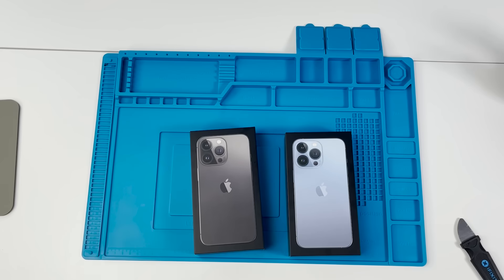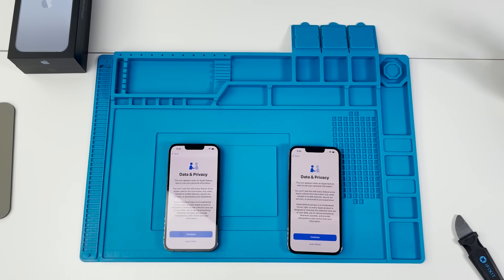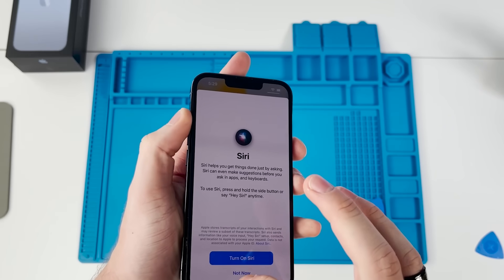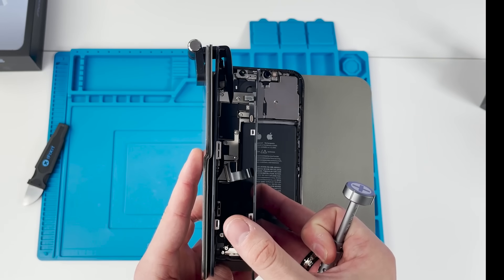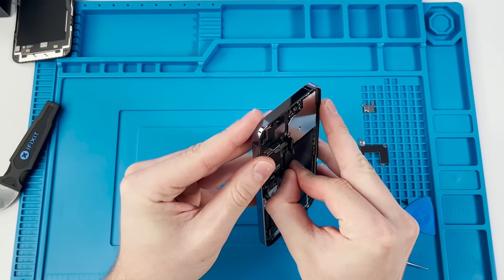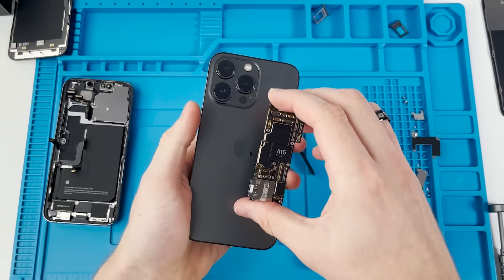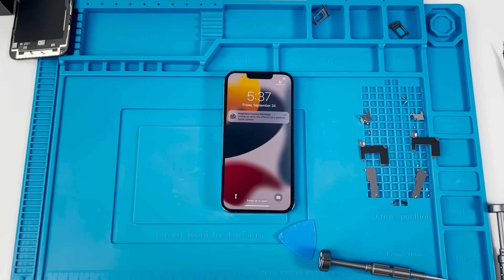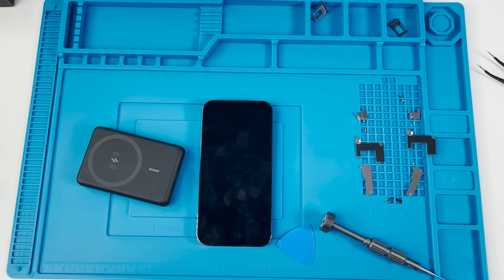Can the iPhone 13 Be Repaired? Let's find out....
In this video, we unbox & open up two iPhone 13 Pro's and swap logic boards to determine what can be Repaired/ Replaced.